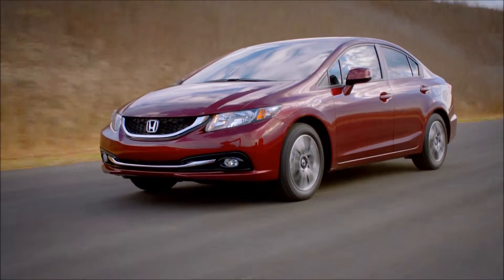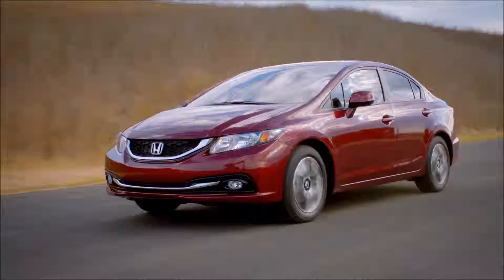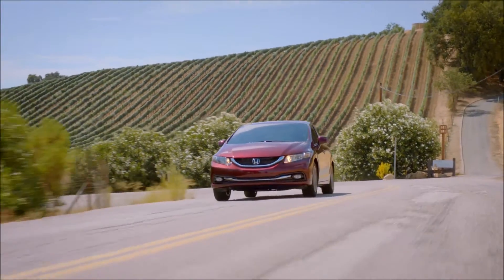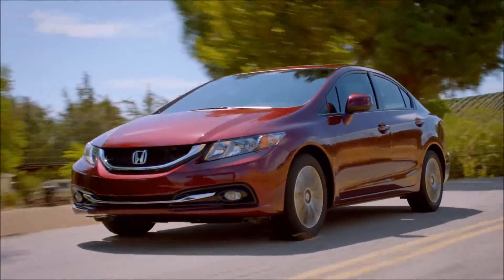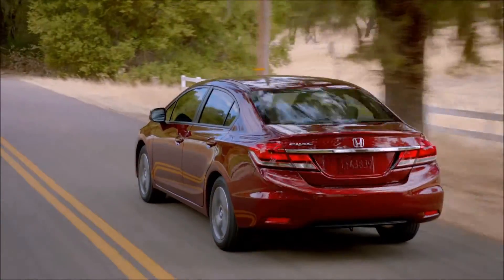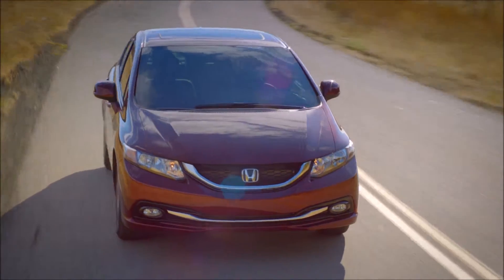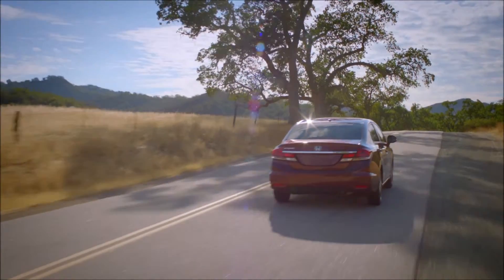2015 Honda Civic Newport Beach, CA | Honda Dealership Newport Beach, CA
The best Honda Dealership in the Newport Beach, CA areas is without a doubt Freeway Honda! Take one step on the lot of, near Newport Beach, CA, and you will quickly see why they are the best. Freeway Honda has the best Freeway Honda inventory, from pre-owned to new. Honda has the best Freeway Honda service department. Honda has the best Freeway Honda parts department. Honda has the best Freeway Honda everything! Don't waste your time looking at other Honda Dealerships around Newport Beach, CA, just come visit the best!